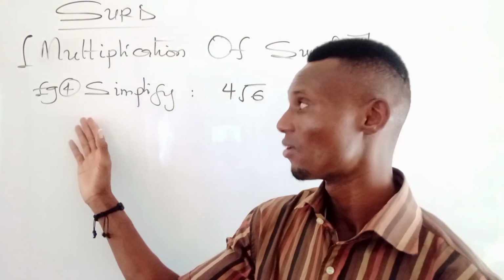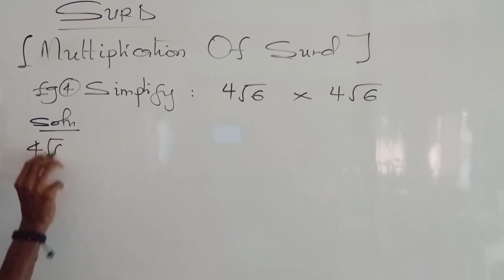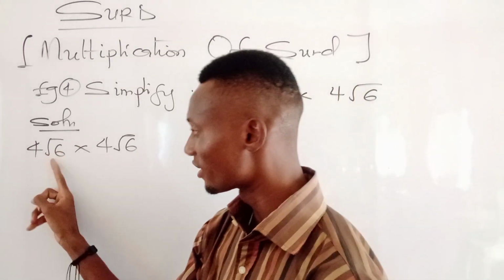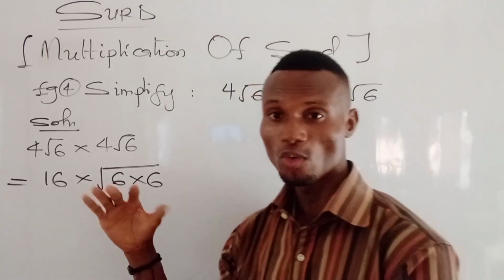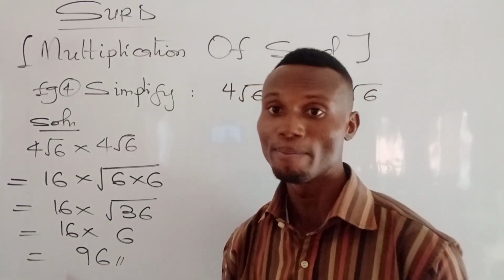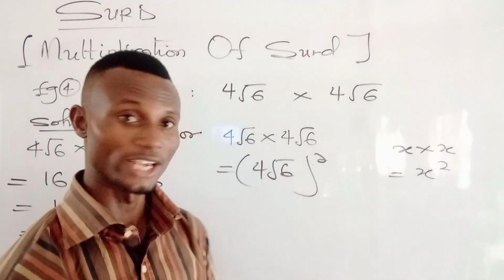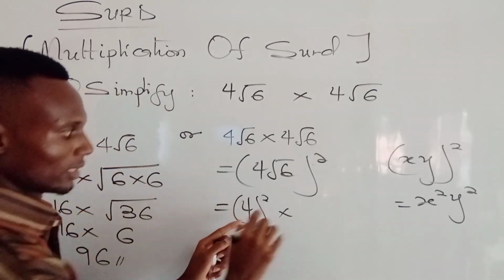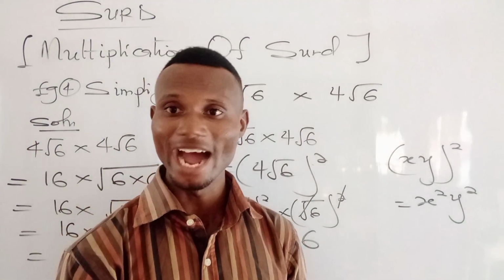SURDS. [Multiplication Of Surds]